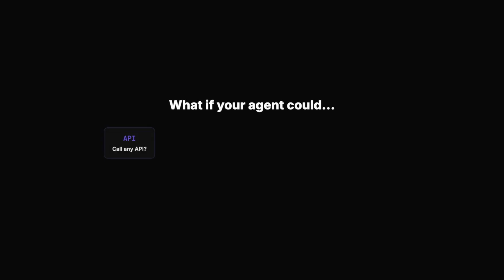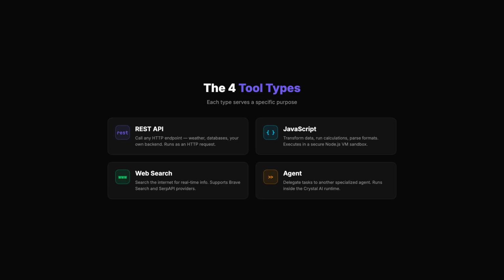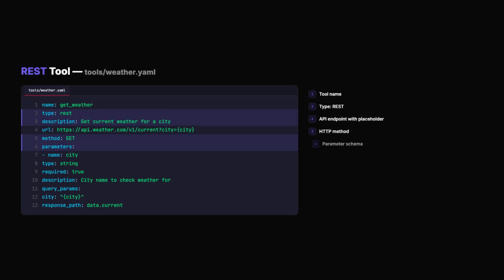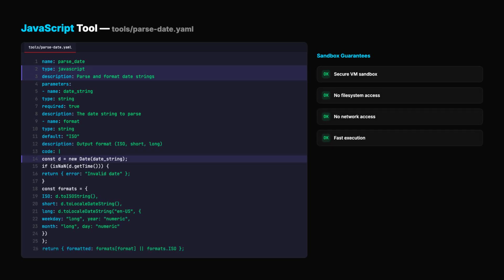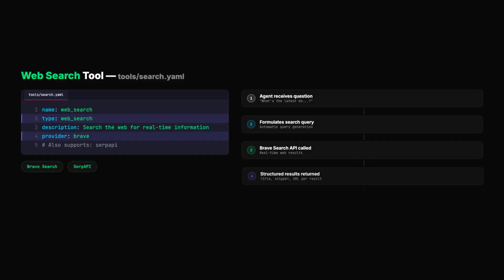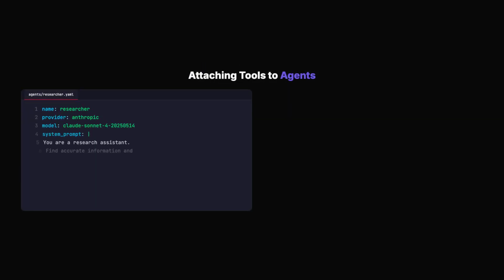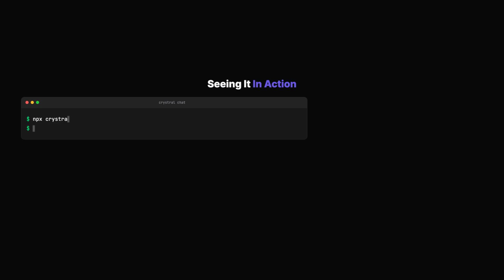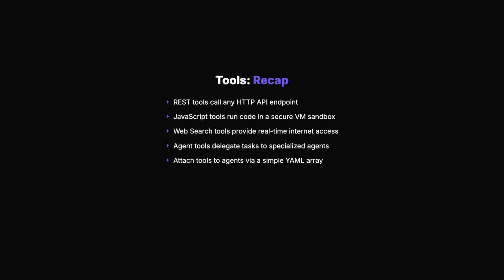Tools: Giving AI Agents Superpowers | Crystal AI Tutorial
What if your AI agent could call any API, run JavaScript, search the web, and delegate to other agents? Crystal AI's 4 tool types make it possible — all defined in YAML.

In this video, you'll learn:
- The 4 tool types: REST API, JavaScript, Web Search, and Agent delegation
- Write a REST API tool (weather API example)
- Write a JavaScript tool (date parser with sandboxed VM)
- Configure web search (Brave/SerpAPI)
- Agent-to-agent delegation for complex tasks
- Attach tools to any agent with one YAML line
- Live demo: agent using multiple tools together

Each tool is a single YAML file. No SDK code. No plugin system. Just configuration.

Prerequisites: Completed "Install & Your First Agent"

- Previous: Understanding the YAML Config
- Next: The Studio Dashboard